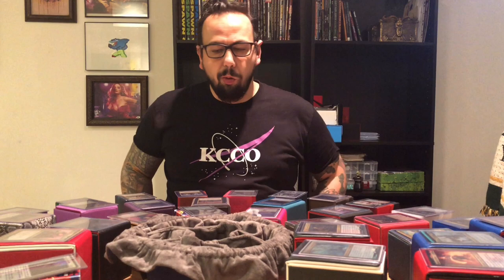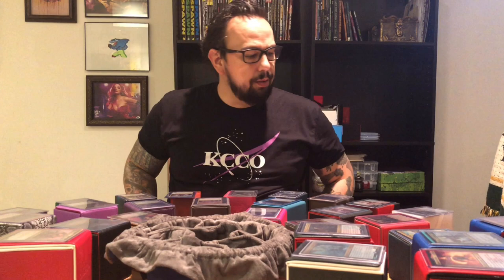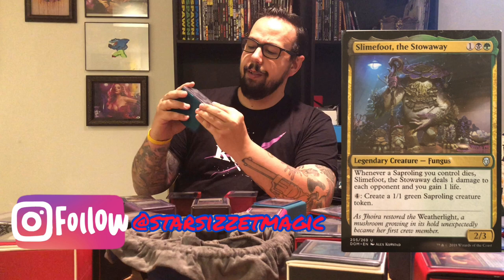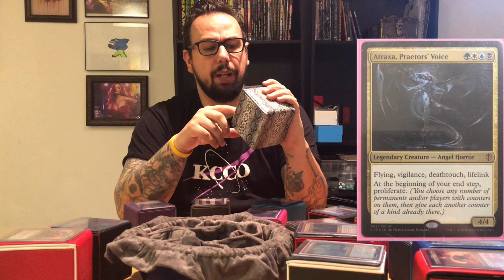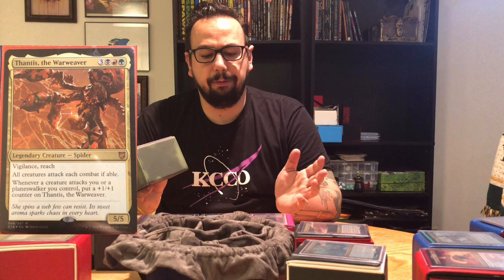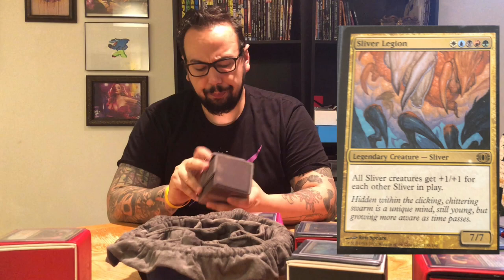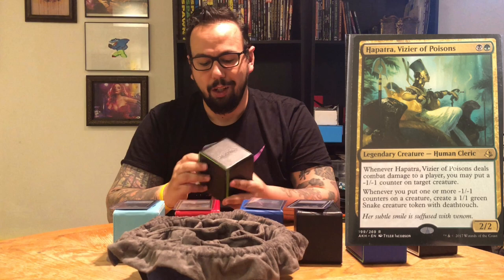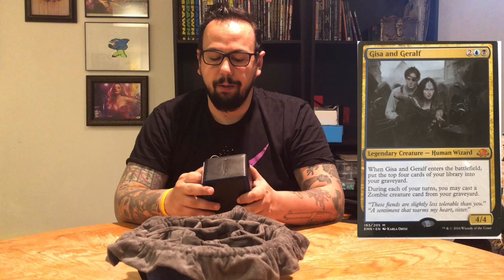Tour of my 37 Commander Decks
Commander Deck Tour, are 37 commander decks to many??